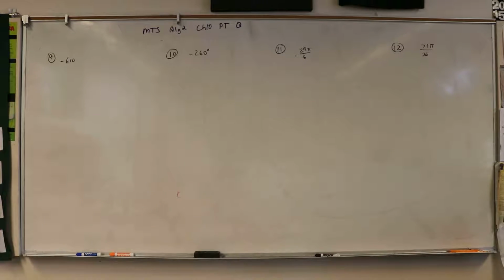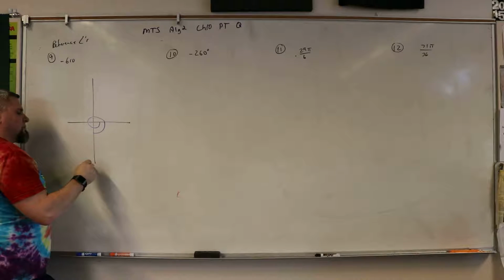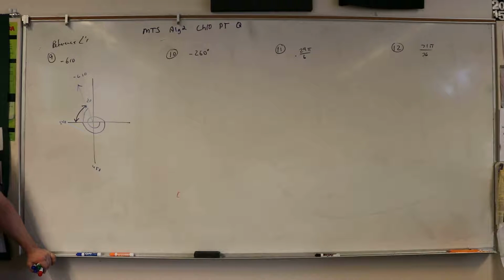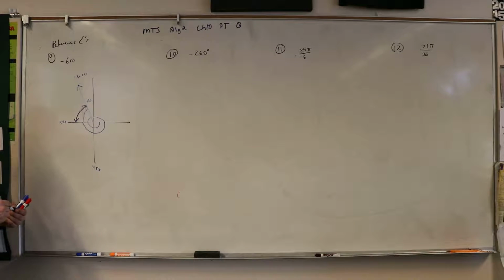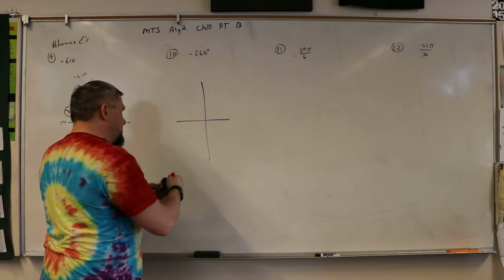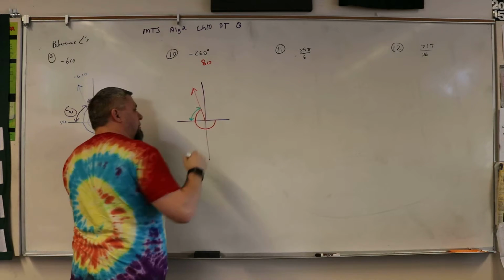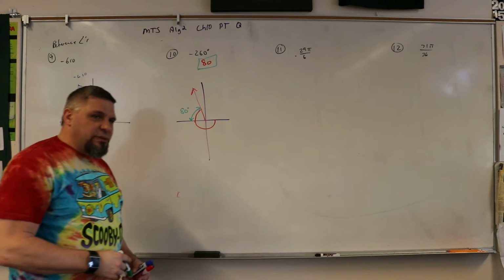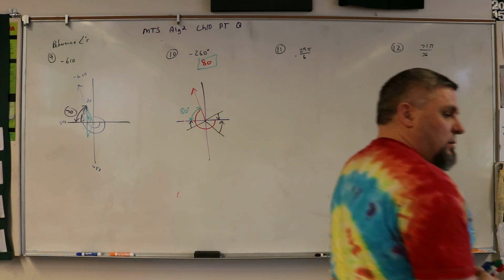MTS ALG2 CH10 PT Q9 10